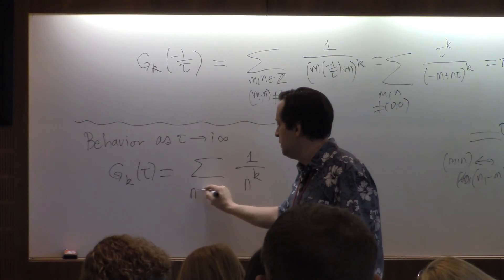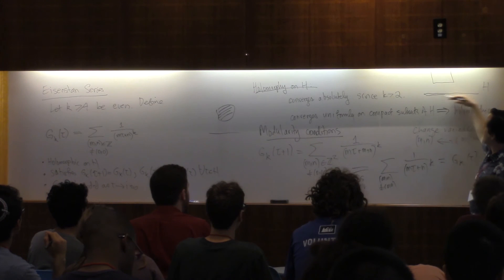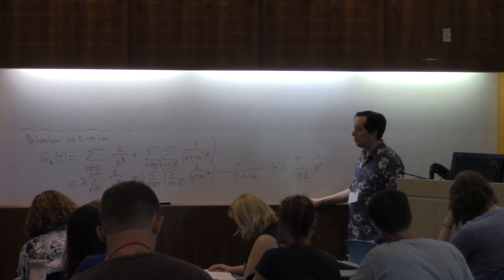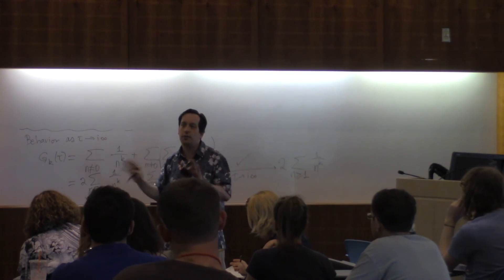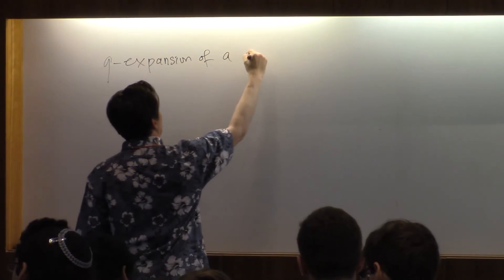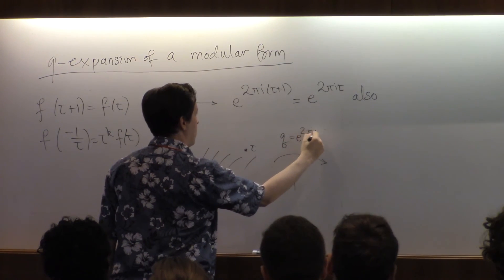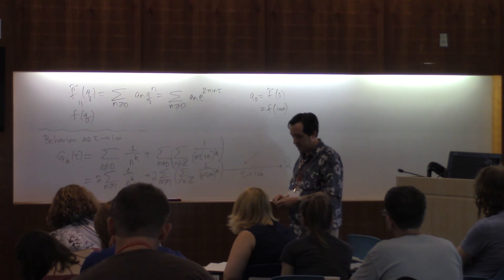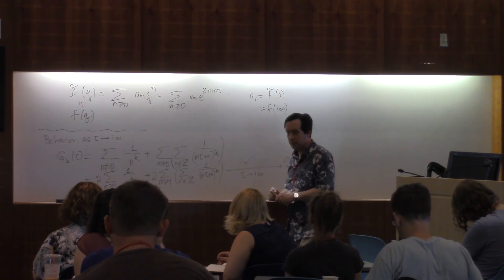Introduction to Modular Forms - Part 2 of 8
“Introduction to Modular Forms,” by Keith Conrad. Topics include Eisenstein series and q-expansions, applications to sums of squares and zeta-values, Hecke operators, eigenforms, and the L-function of a modular form.

This is a video from CTNT, the Connecticut Summer School in Number Theory that took place at UConn during August 8th - 14th, 2016, organized by Keith Conrad, Amanda Folsom, Alvaro Lozano-Robledo, and Liang Xiao.